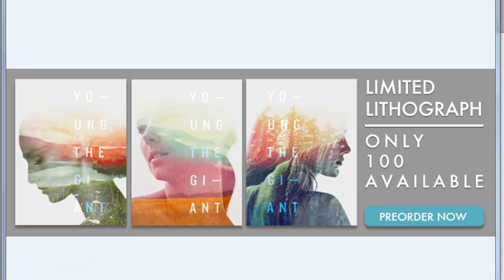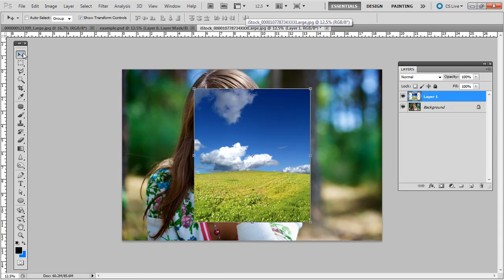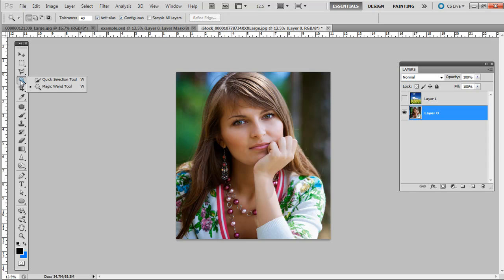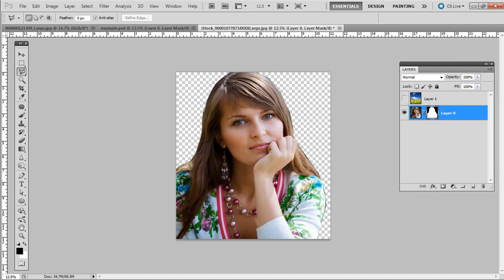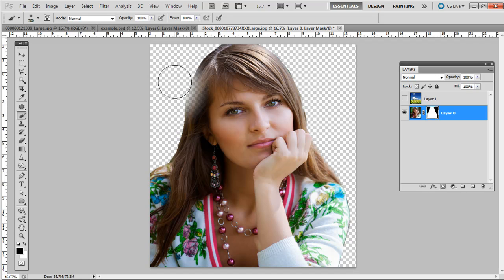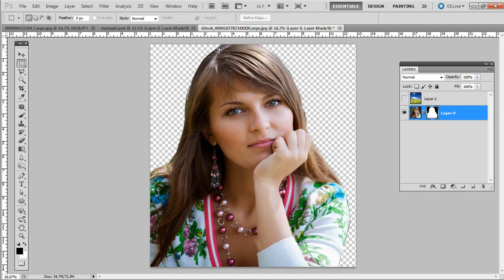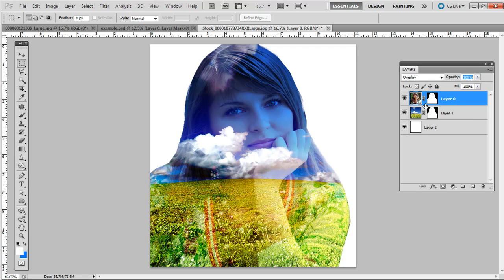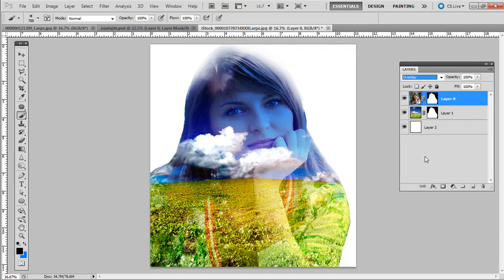Double Exposure Effect Photoshop Tutorial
Double exposure effect in Photoshop is easy to do with a few selection, masking, and layer blending effects. In this Photoshop tutorial, I show how to use a few techniques to create the double exposure effect seen in advertisements and other promotional materials, such as the recent Young the Giant album cover.